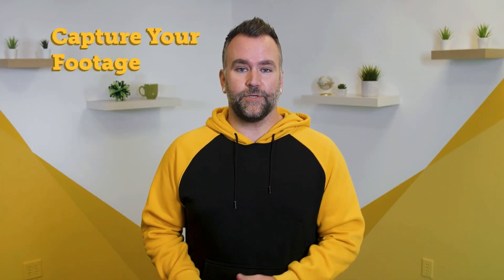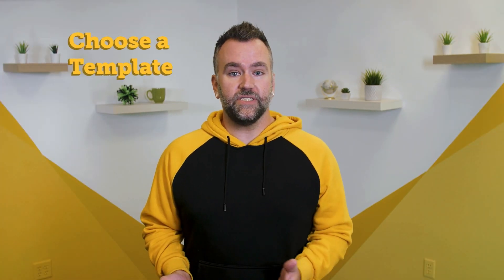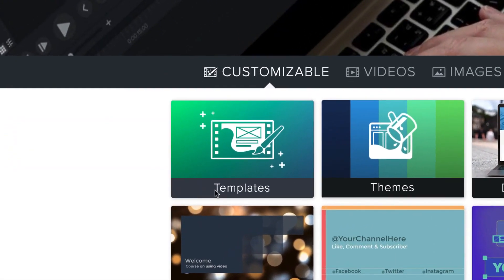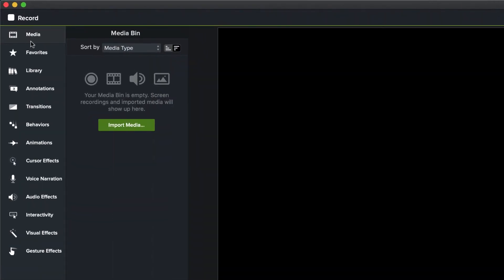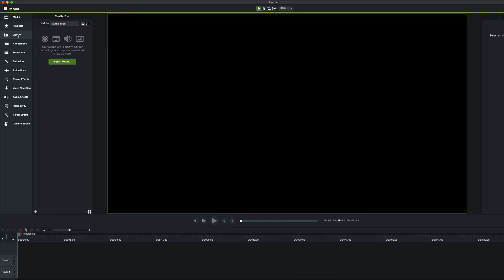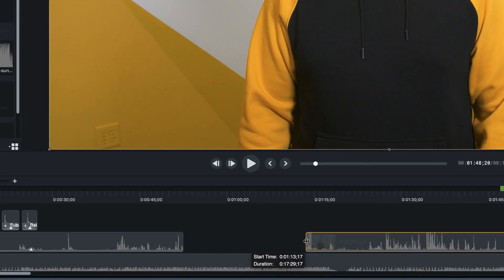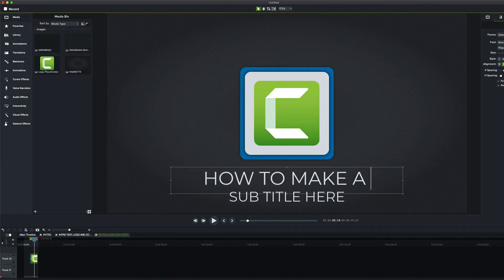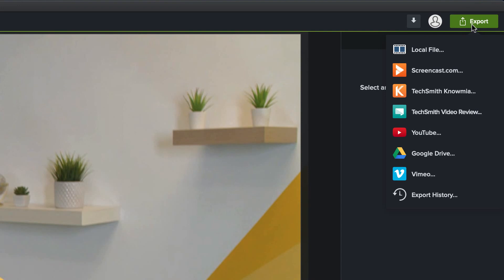How to Easily Create a Great Training Video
Have you ever needed to create a video to help onboard your customers or even potential customers to your software?

In this video we will show you how to quickly and easily craft your very own customer training videos to help address customer concerns and teach them how to use your products with ease!

0:00 - Introduction
0:43 - Step 1- Plan your video
1:25 - Step 2 - Download an editor
1:36 - Step 3 - Capture your footage
1:59 - Step 4 - Choose a template
2:24 - Step 5 - Import your other assets
2:56 - Download more assets from library.techsmith.com
3:03 - Step 6 - Edit and export
3:57 - Use this to teach your customers how to use your products

Read our blog post: "How To Make Great Training Videos" –